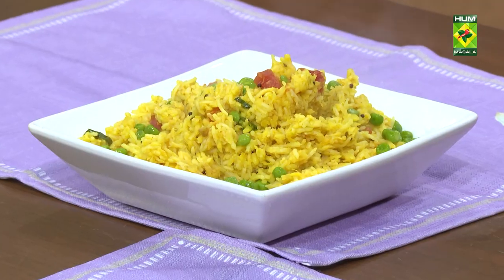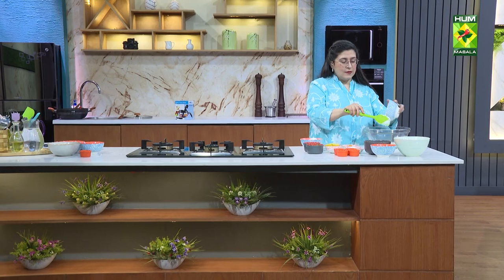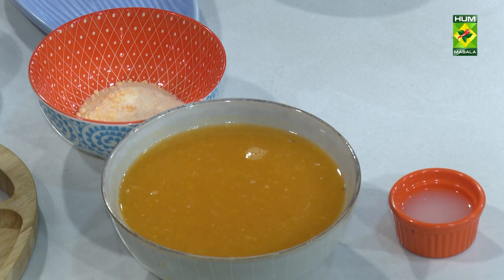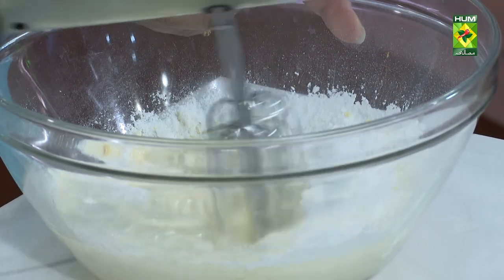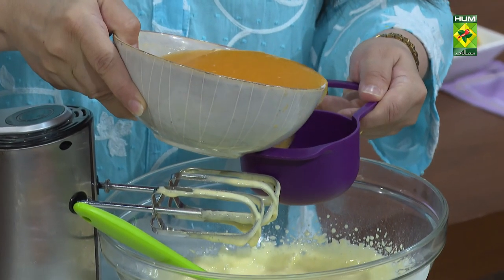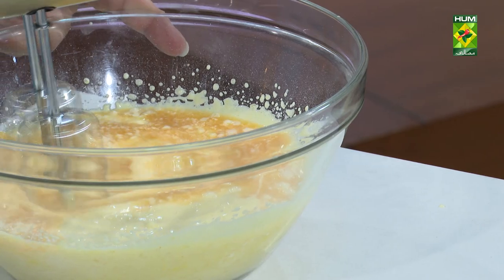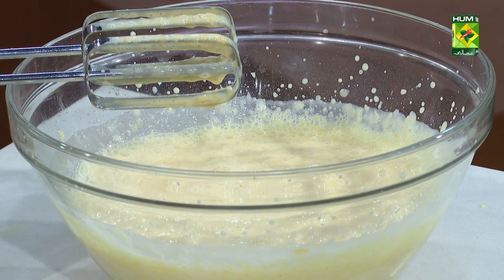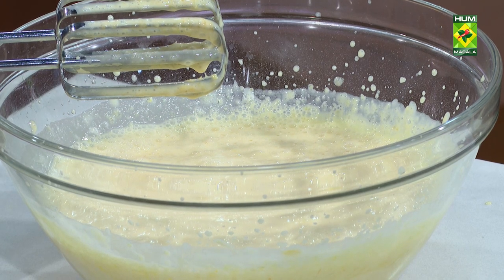Orange Ice-cream Easy Recipe - Chef Zarnak Sidhwa - Masala Tv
This show of Food Diaries with Zarnak Sidhwa aired on 28 January 2023.

If you enjoy cooking Pakistani food and are looking for recipes, videos of LIVE shows, totkas, and other food stories in both Urdu and English, subscribe to this YouTube channel or go to our

Orange Ice-cream

Ingredients
 • Fresh Orange Juice    2 -¼ cups
 • Lemon Juice     1- 1/2 tbsp
 • Caster Sugar     3/4 cup
 • Heavy Cream    2 cups
 •  Orange Jelly Crystals   1tbsp
Method
Mix orange juice, lemon juice and sugar. Whisk in cream and orange jelly crystals. Freeze until set.